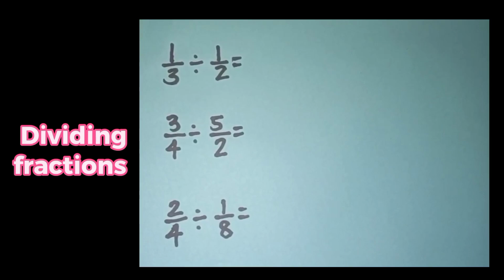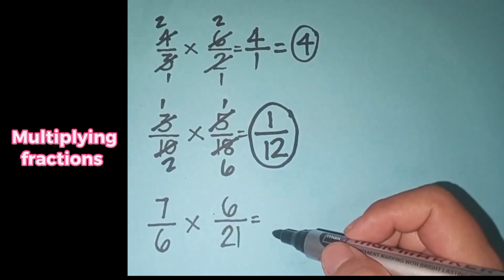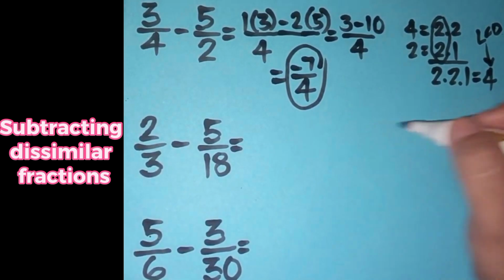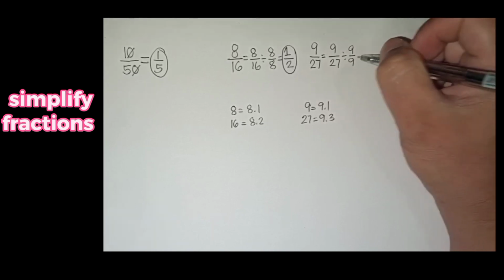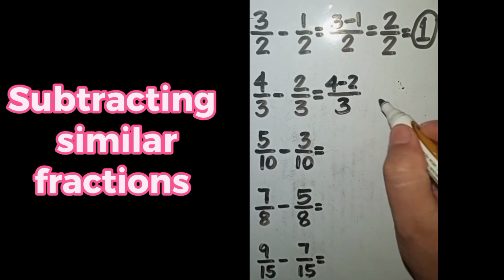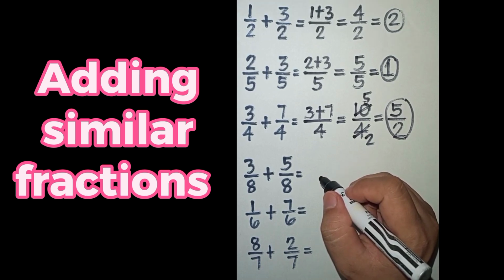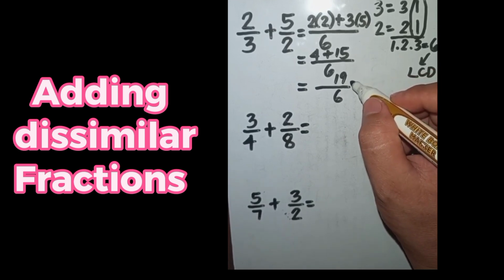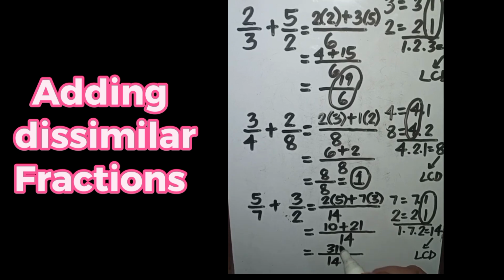Fractions adding subtracting multiplying dividing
Fractions